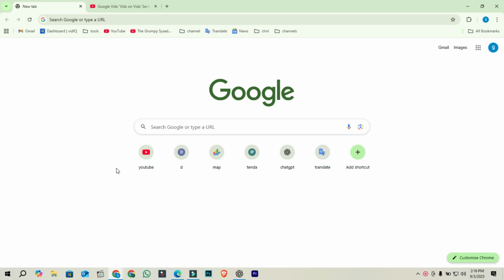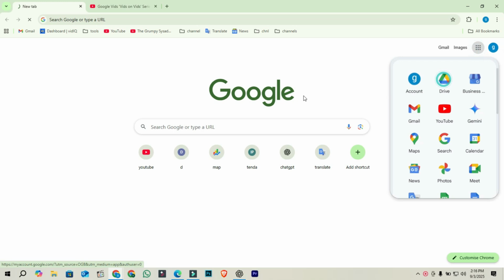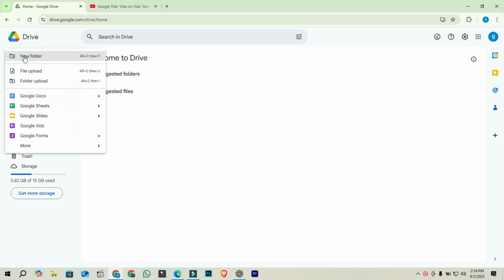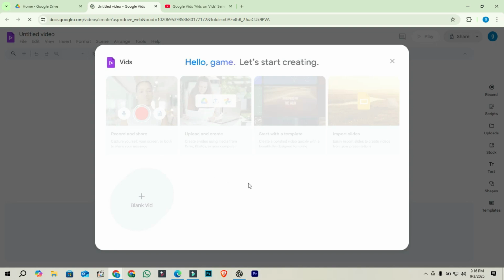Google Vids Is Now FREE for Everyone | Google Drive Video Editor Update 2025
🚀 Google just made a big update to Google Vids – their video editing tool inside Google Drive! Until now, it was only available with a paid subscription, but now the basic editor is free for all personal Google accounts.

With the free version, you’ll get access to core video editing features like trimming clips, adding text, organizing your story, and more – just without the AI tools. Plus, Google has released a helpful Vids on Vids tutorial series on YouTube to guide you through using it.

In this video, I’ll explain everything you need to know about the new update, how you can start using Google Vids, and why this is a great move for anyone using Google’s ecosystem.